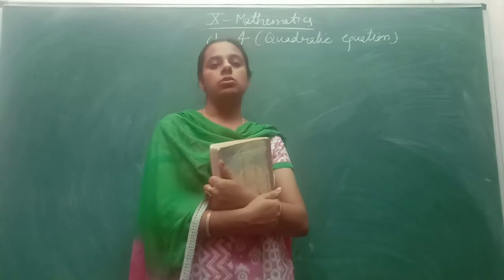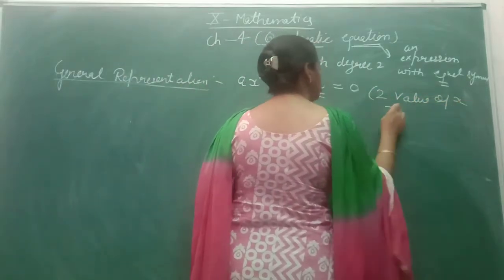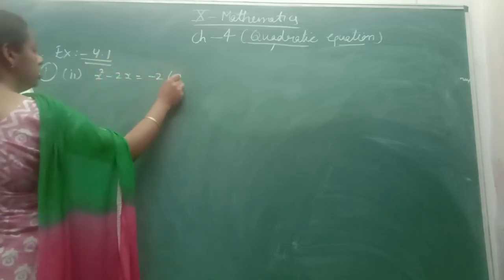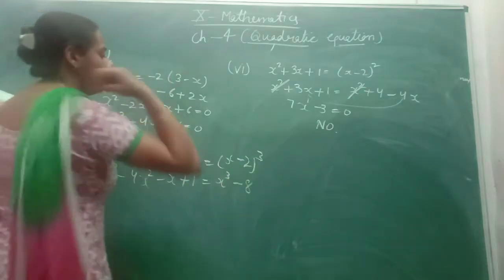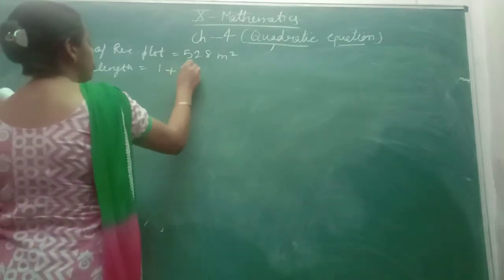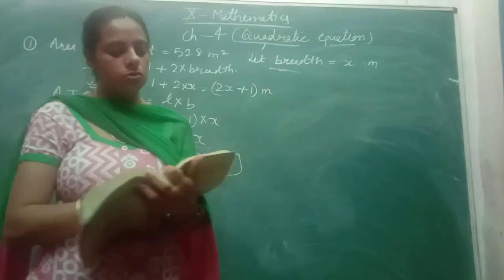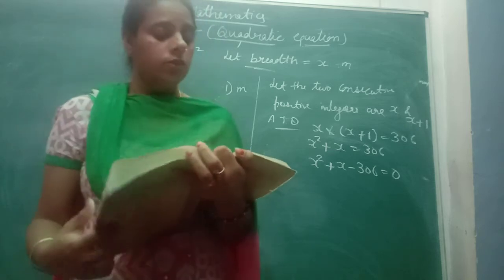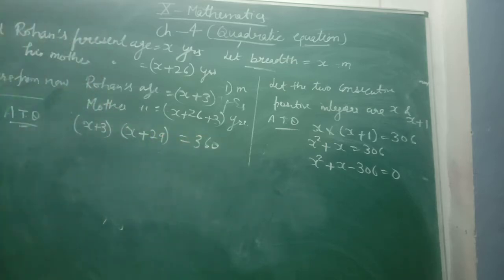X-Maths ch.4(Quadratic equations) Ex. 4.1